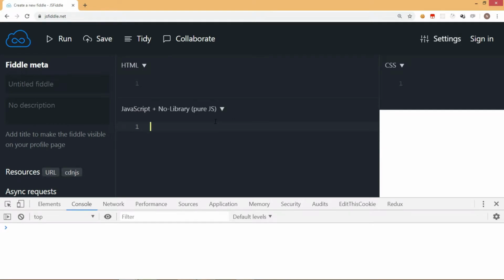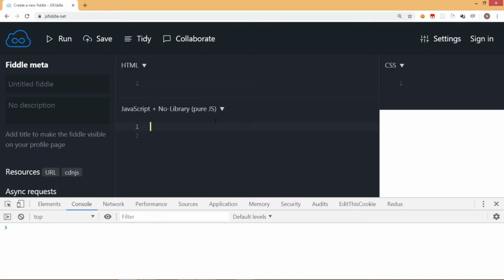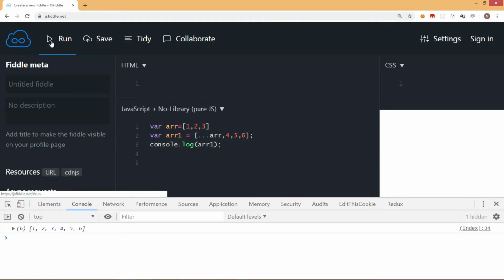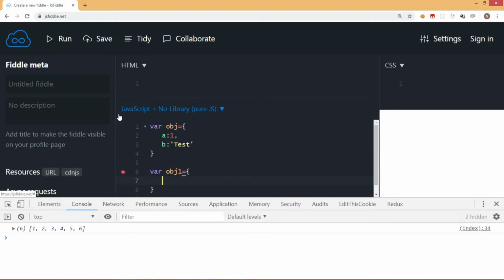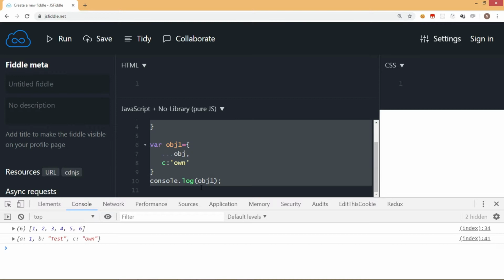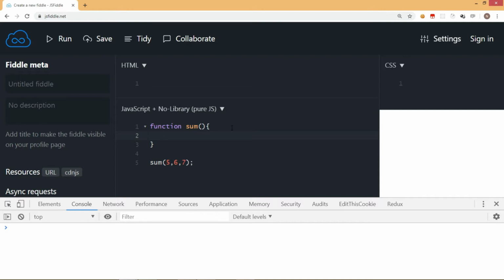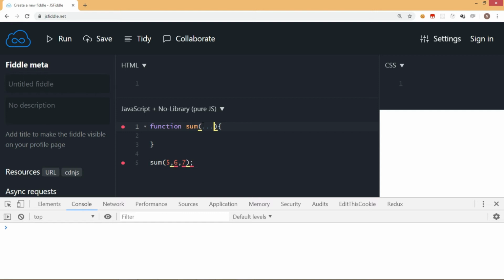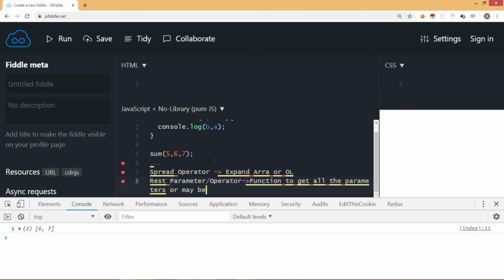JavaScript Tutorial | Spread Operator vs. Rest Operator | Simple Explanation | Nirmal Joshi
"..." are used as spread operator and rest parameter. In this video I am explaining the difference with examples for both.